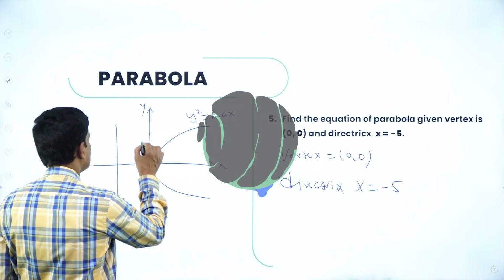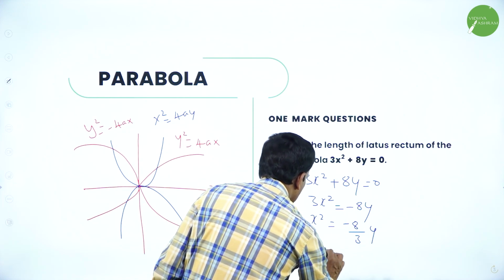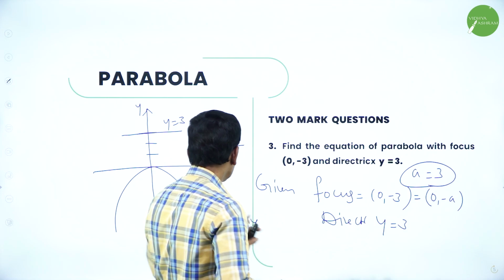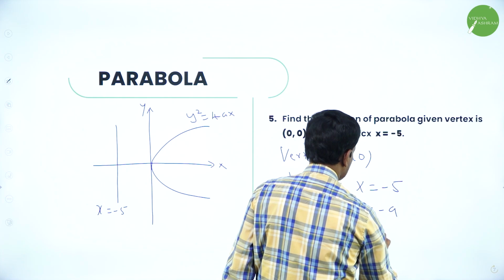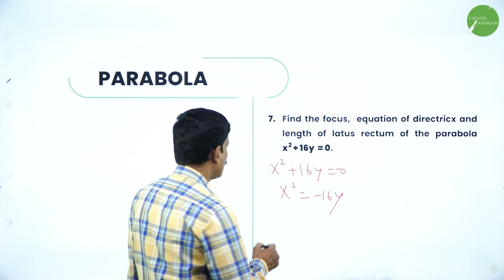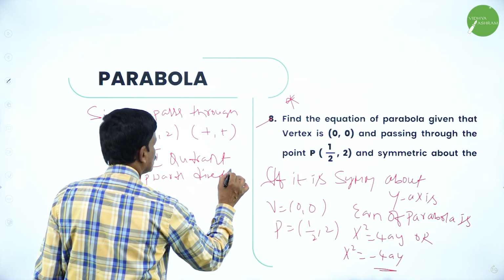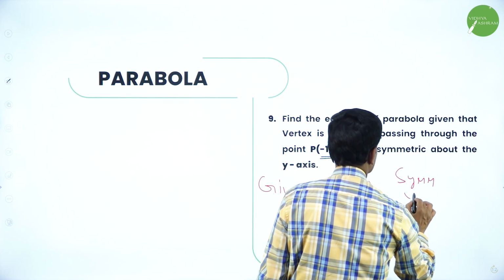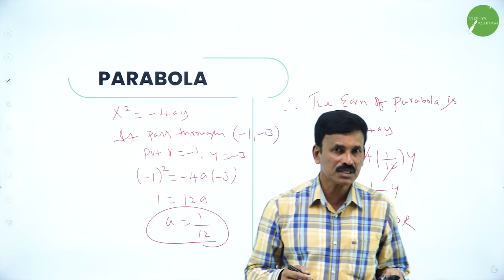DAY 127 | BASIC MATHS | II PUC | PARABOLA | REVISION | L1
Class : II PUC
Stream : COMMERCE
Subject : BASIC MATHS
Chapter Name : PARABOLA
Lecture : REVISION